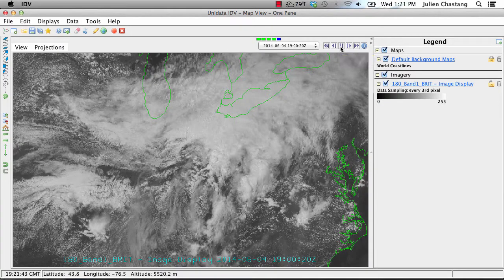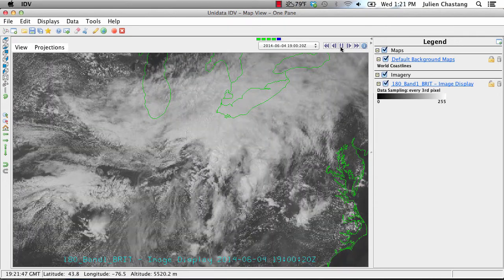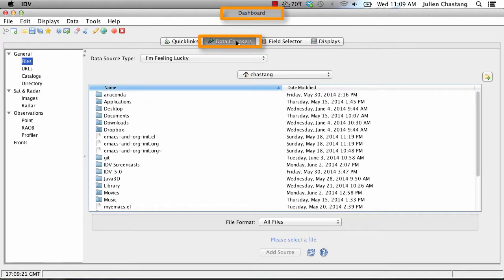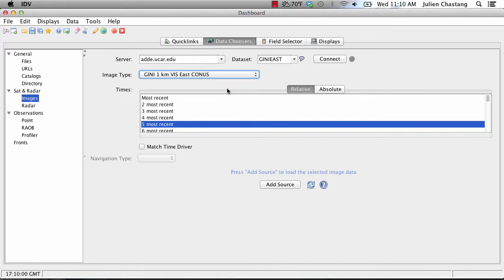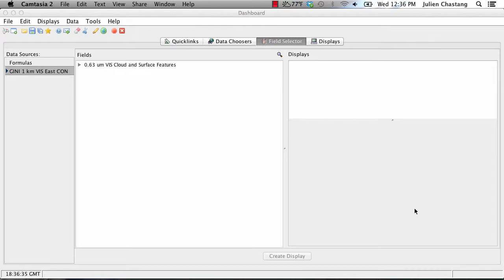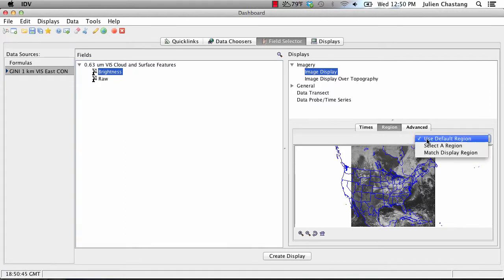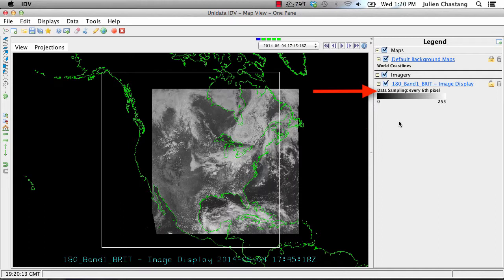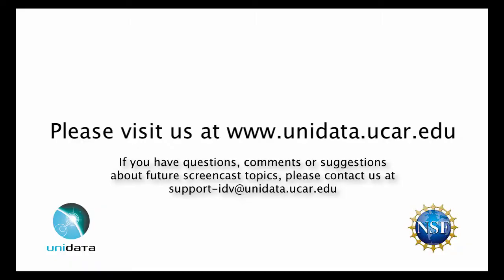Unidata IDV Screencast 12 (2014) - Adaptive Resolution and Match Display Region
An Introduction to Adaptive Resolution and Match Display Region with Satellite Imagery

This is a demonstration introducing users to Adaptive Resolution and Match Display Region features.